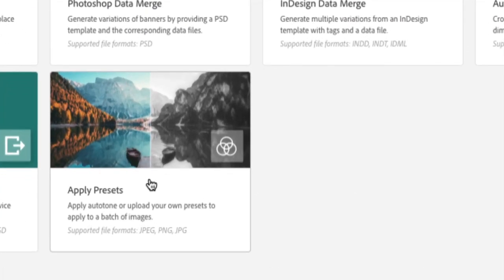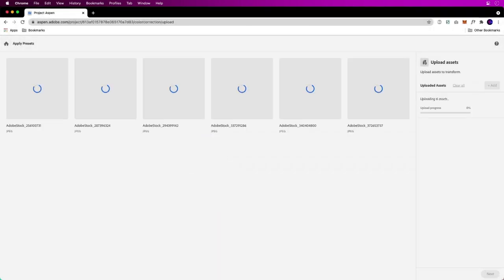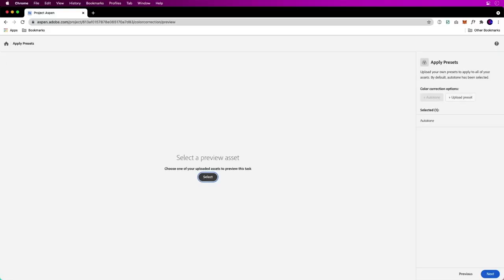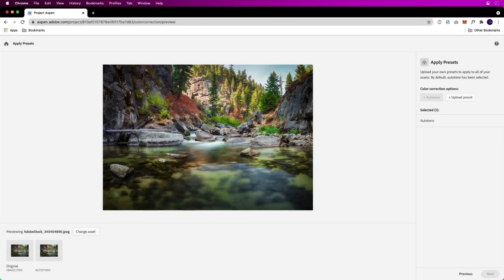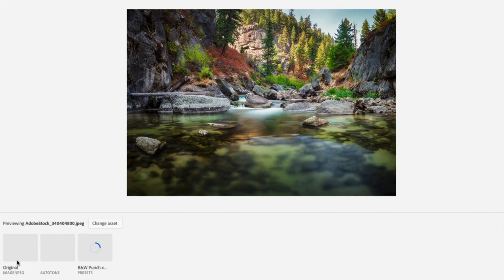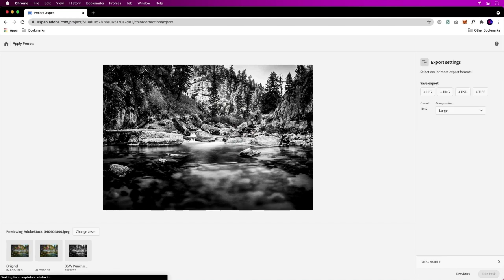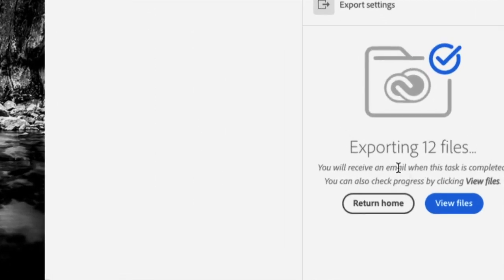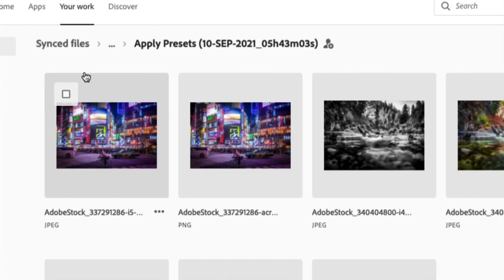Apply Presets in Lightroom | Adobe Creative Cloud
Apply auto tone or upload your own presets and apply them to a batch of images.

What you will learn:
How to apply consistent color themes to batches of images.
How to choose your own preset color themes.
Where to find your updated files.